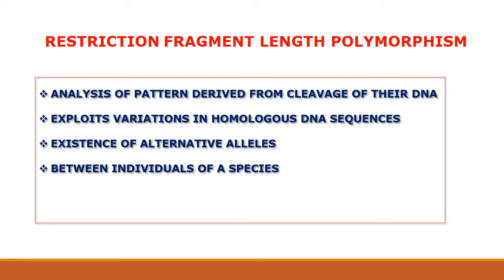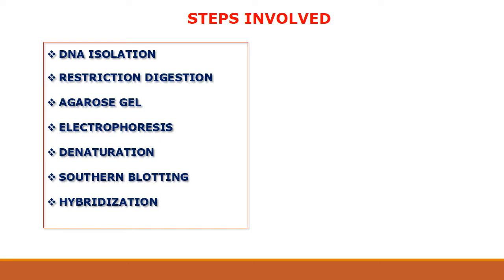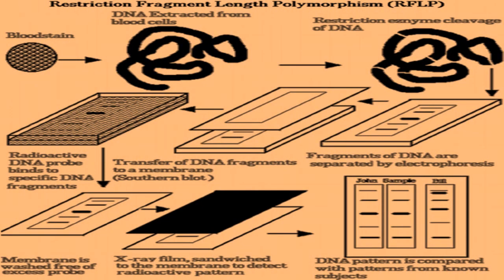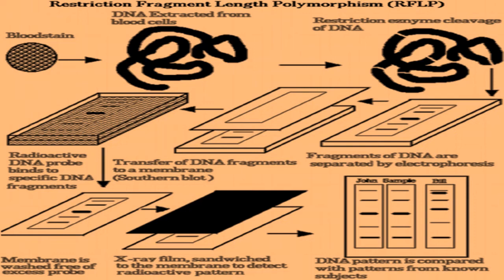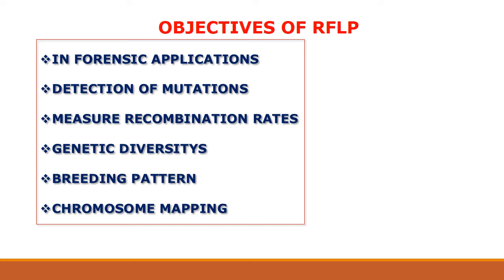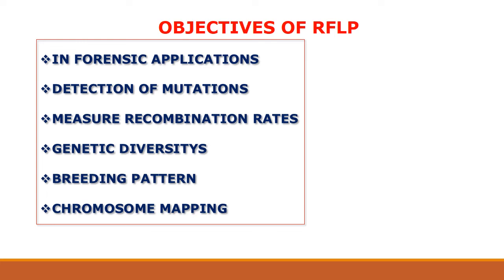Video on RFLP Dr. R. Ramya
Varaition in DNA sequence can be recognized by restriction enzymes through Restriction fragment length polymorphism .Restriction enzymes are bacterial enzymes which cut the DNA MOLECULES produce restriction fragments which is then seperated by gel electrophoresis according to size.
It is applied  in genome mapping,genetic disorders & paternity testing